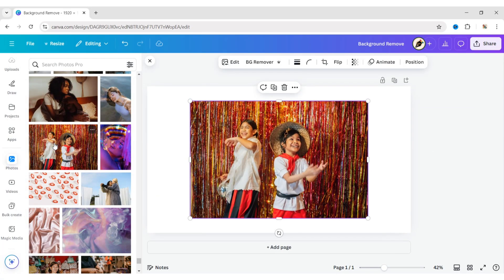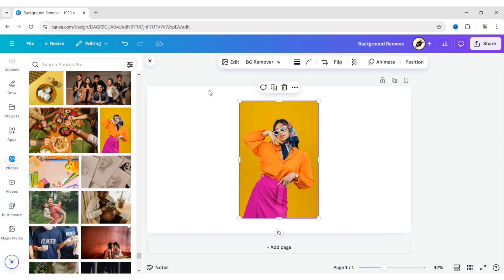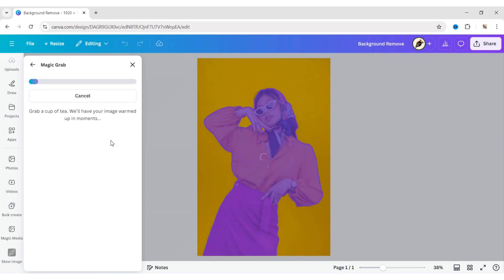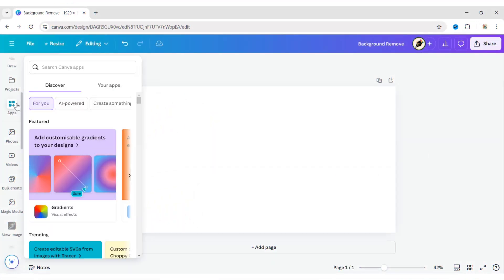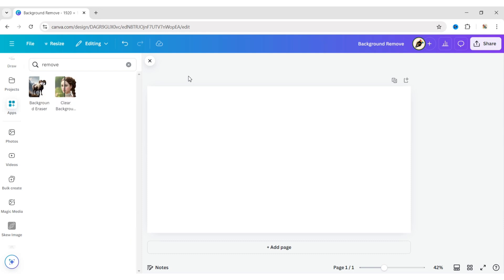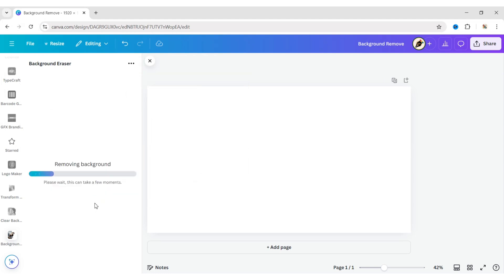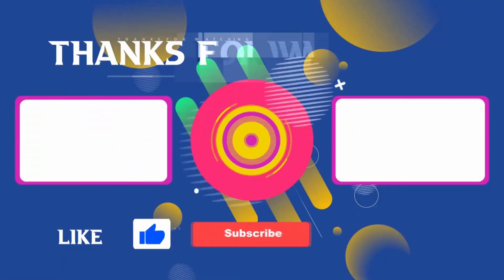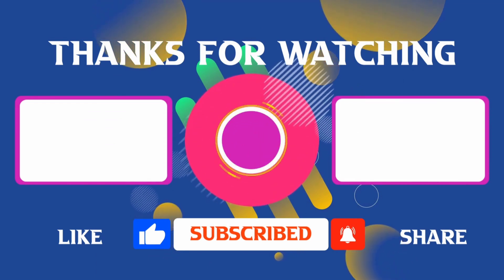How to Remove Background from Image in Canva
In this video, I’ll show you 3 easy ways to remove backgrounds in Canva. Whether you're working on a design or need a clean-cut image for your project, Canva has some fantastic tools that make it super simple. Here’s what you’ll learn:

1. Background Remover Tool: The quickest way to get rid of backgrounds in just one click with Canva Pro.

2. Magic Grab: A new and intuitive way to select and isolate elements with precision.

3. Canva App: Remove backgrounds on the go using Canva's third party apps.

No Photoshop? No problem! Watch this tutorial and master background removal in Canva like a pro. 🔥

Timestamps:
00:00 – Introduction
0:10 – Method 1: Using Canva’s Background Remover Tool
00:25 – Method 2: Magic Grab Tool
00:57 – Method 3: Removing Backgrounds with the Canva Apps